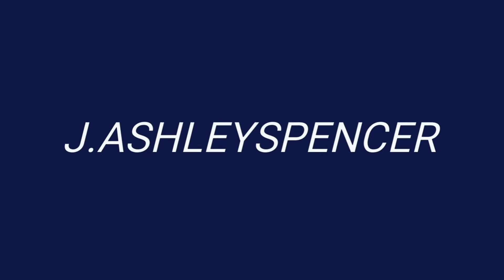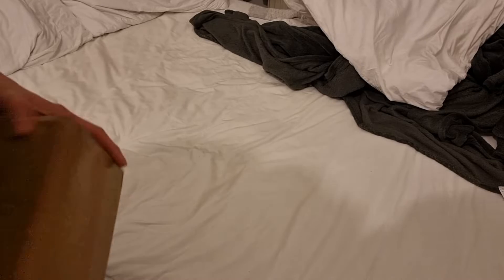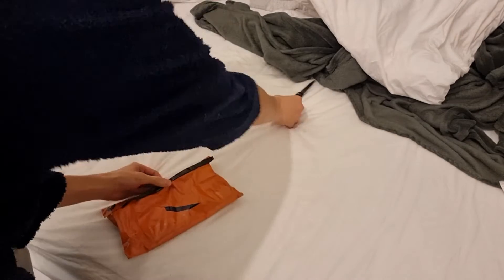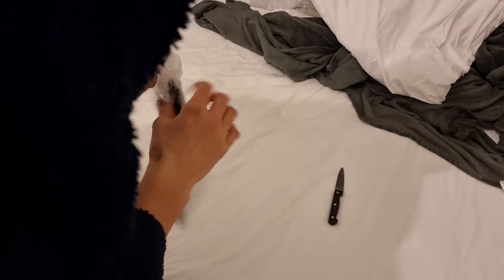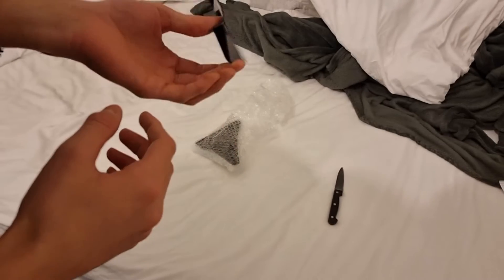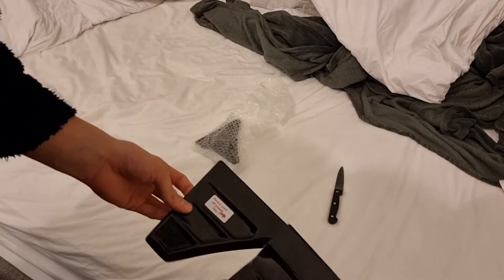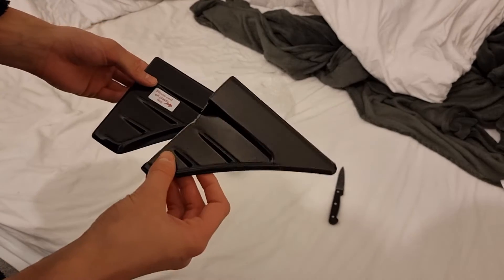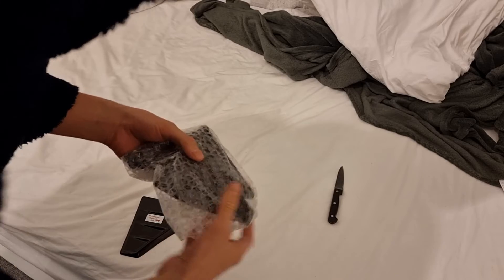FIESTA MK7-7.5 RS STYLE GLOSS BLACK WING VENTS. INC ST ST LINE!!! EPISODE 582